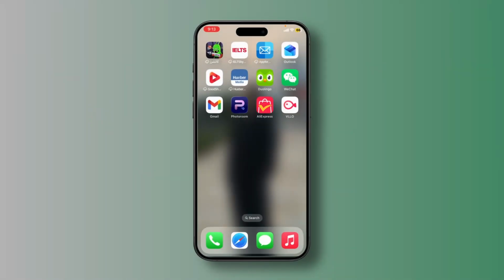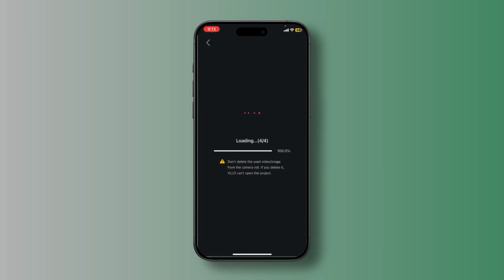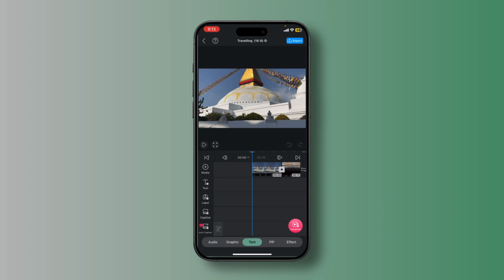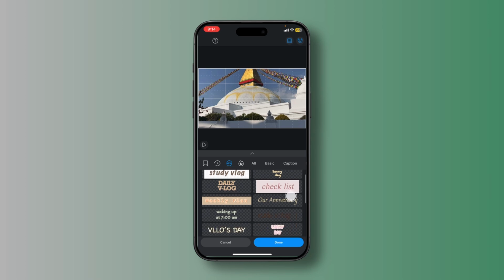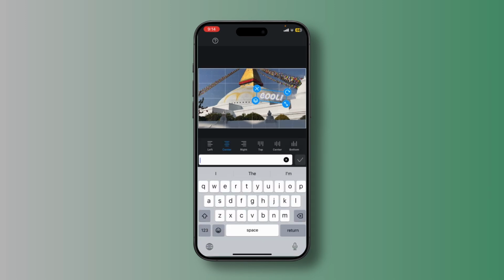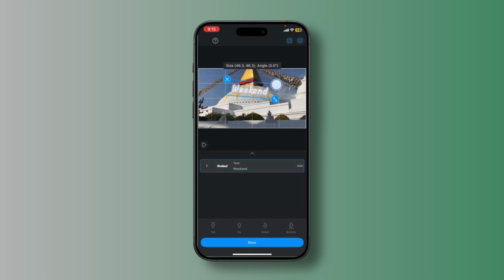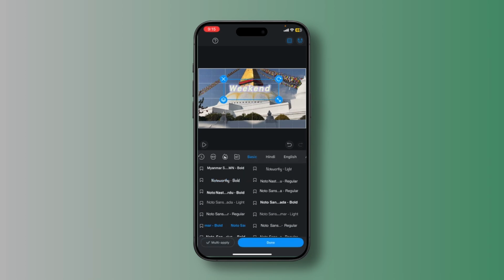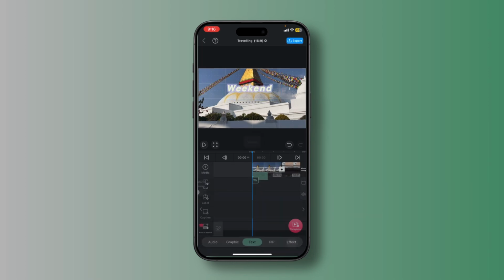How to Use Fonts and Text Animation in VLLO 2026?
Want to make your text pop with stylish fonts and eye-catching animations? In this creative tutorial, I’ll show you how to use fonts and text animation in VLLO to enhance your videos. You’ll learn how to add text, choose from a variety of fonts, apply smooth animations, and customize color and timing for professional-looking titles and captions.

✨📝 Ready to design stunning text for your videos?